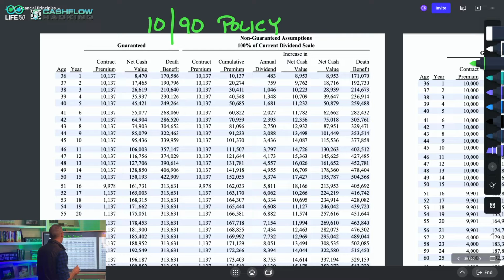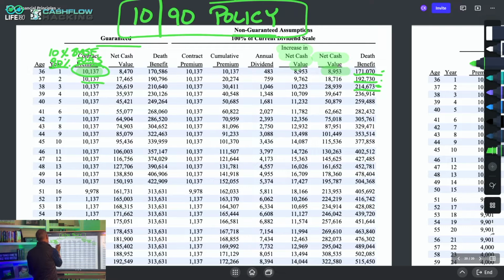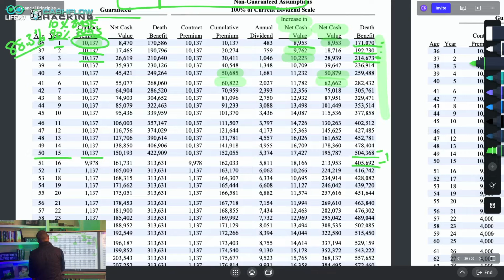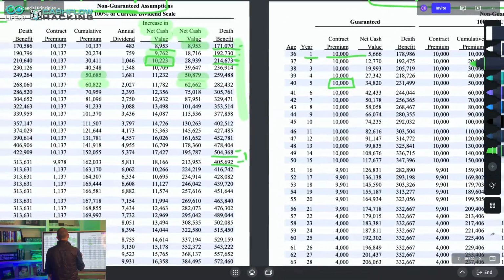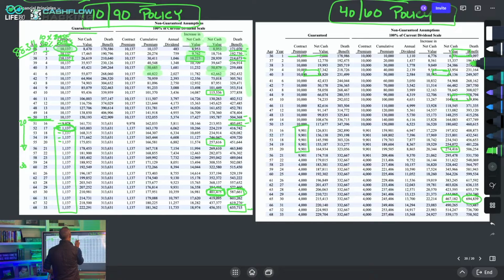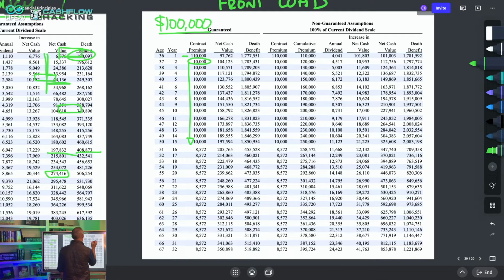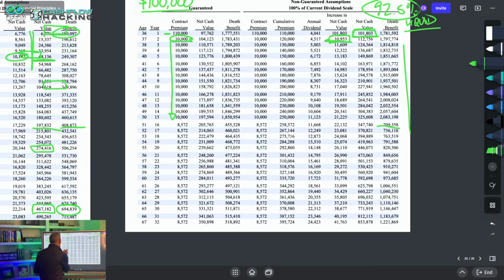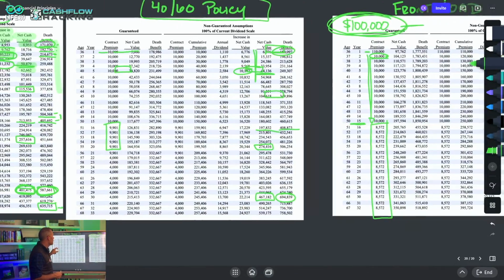How To Design A Whole Life Policy for Maximum Cash Value Liquidity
In this video, we're going to discuss how to design a whole life insurance policy for maximum cash value liquidity.

Whole life insurance is a type of insurance that gives you the ability to access your money any time you want, as long as you meet the policy's guidelines. We'll discuss the different types of whole life insurance policies and help you choose the one that's best for you. After watching this video, you'll be ready to create a whole life policy that will give you the peace of mind you need!

0:00 Intro to How to Design A Whole Life Insurance Policy
1:30 10/90 vs 40/60 whole life insurance policies
3:00 A Look At A 10/90 Whole Life Policy Design
8:30 40/60 Whole Life Policy Design Overview
12:25 Think About Your Long Term Objectives
13:16 A Front Loaded Whole Life Insurance Policy For Maximum Cash Value Liquidity
18:00 How To Decide How Much Whole Life Insurance Premium You Should Pay